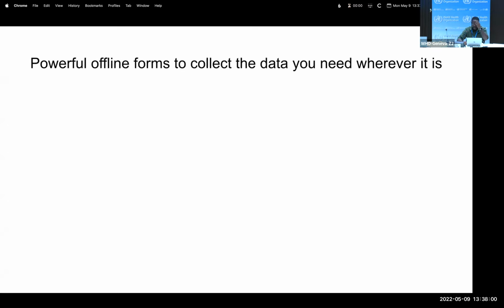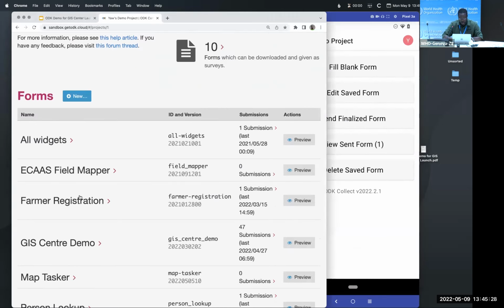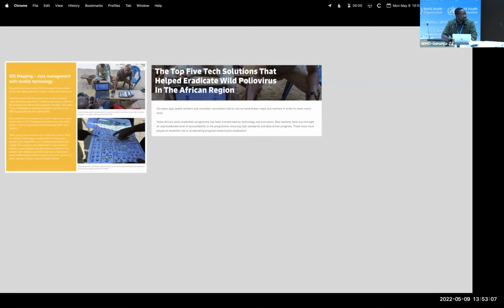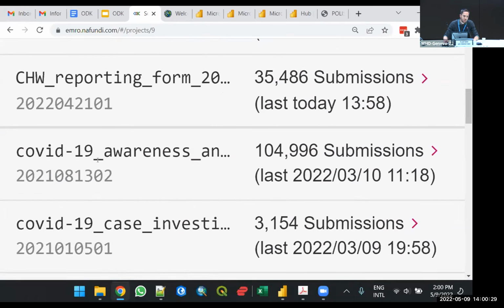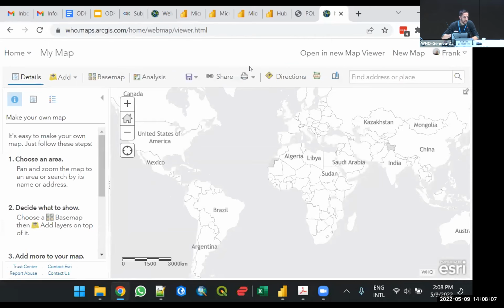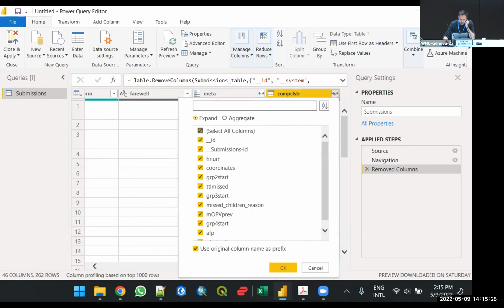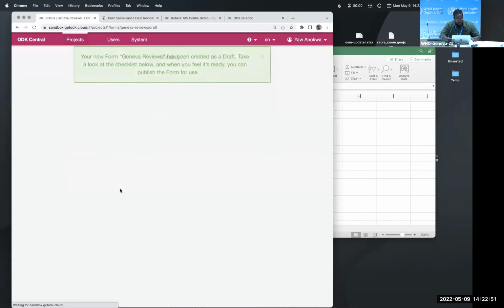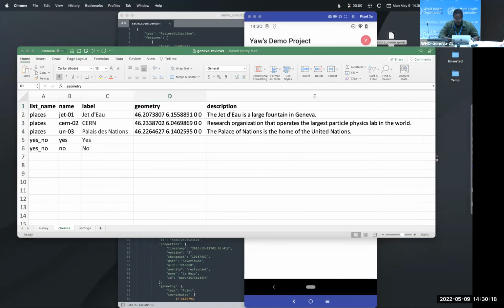Mapping geospatial data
In this talk, Yaw Anokwa explains what ODK is, shares examples of how WHO uses it, and then turns it over to Frank Salet to share a case study and demo of how ODK and Power BI are being used in Somalia. Yaw ends with a demo of the new "select from map" feature in ODK.

The talk was given at WHO Headquarters in Geneva, Switzerland for the WHO GIS Centre launch.